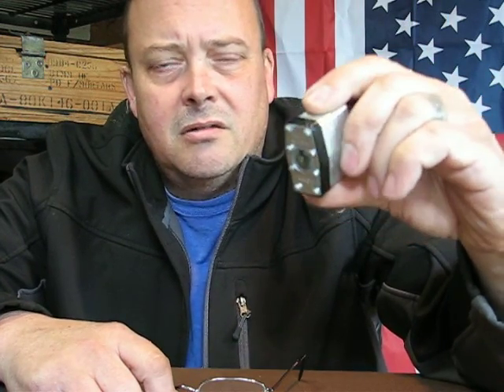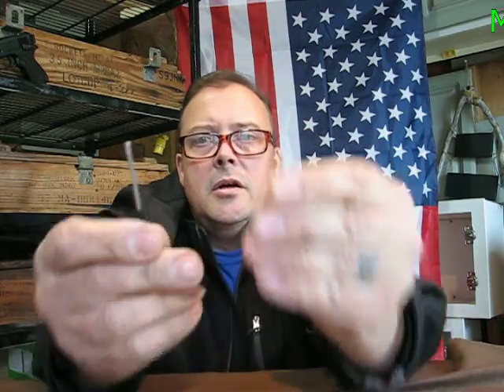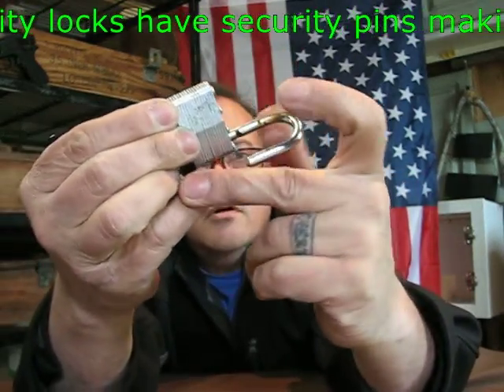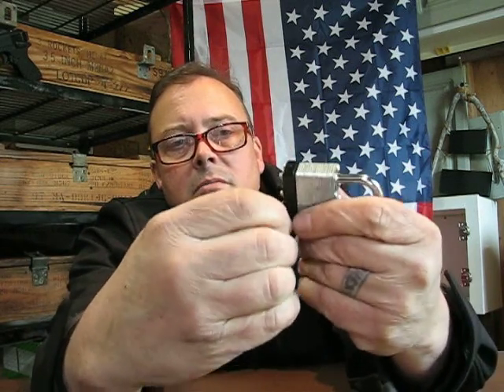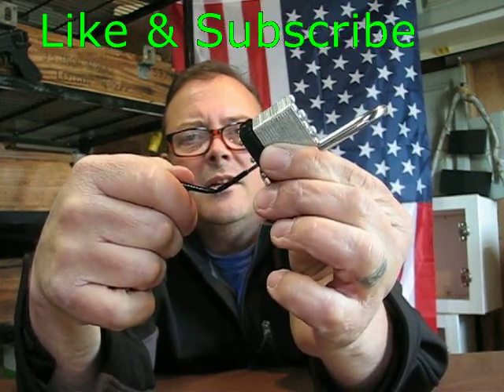Picking a padlock with * Eyeglasses*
picking a cheap lock. with broken glasses.